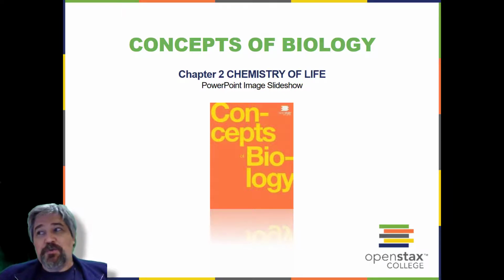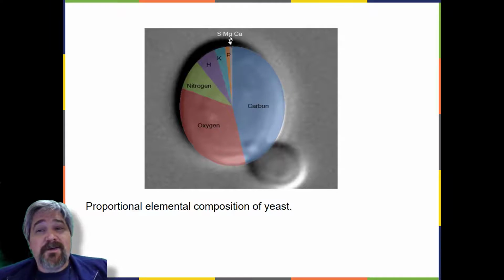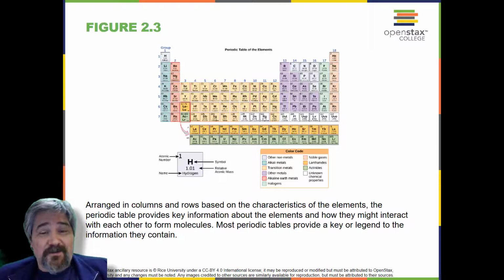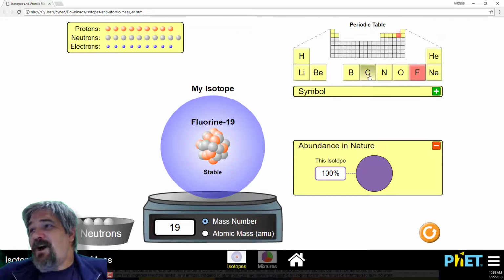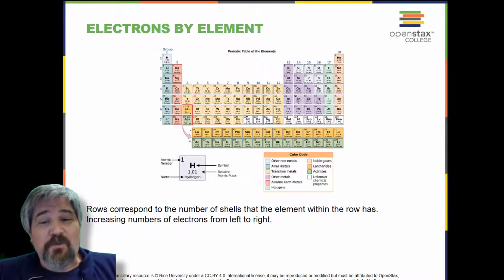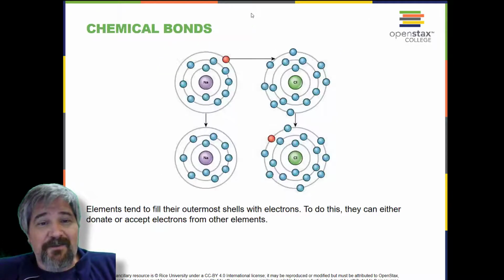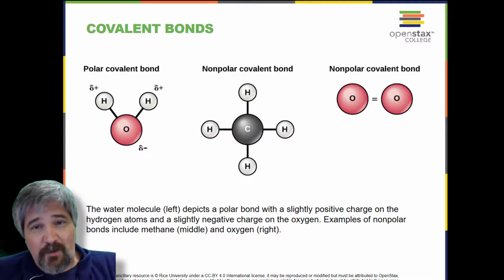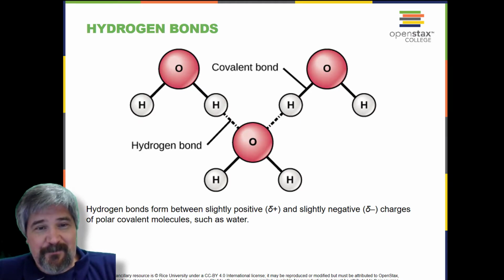bio101ch2part1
Chapter 2, Part 1 The Building Blocks of Molecules